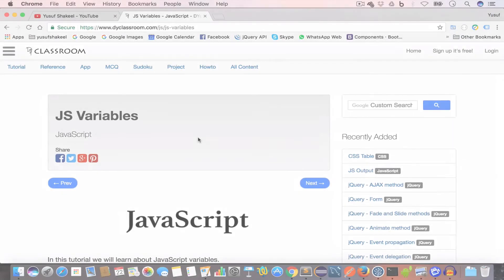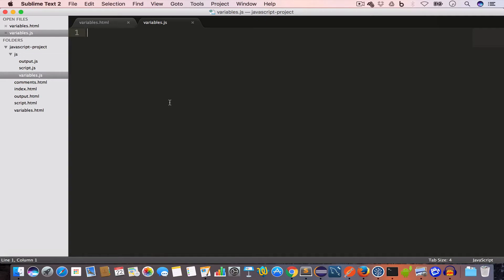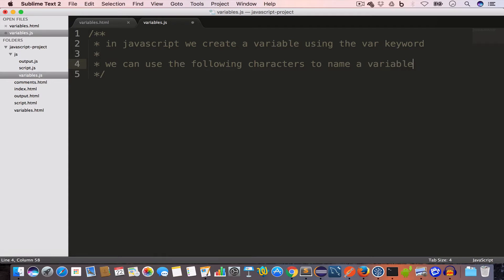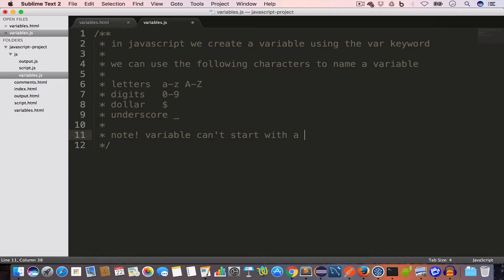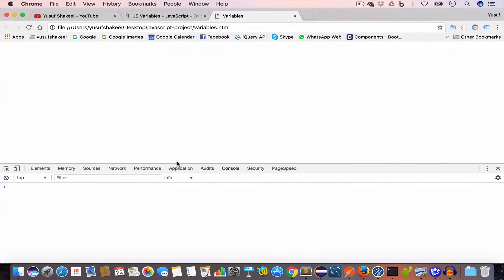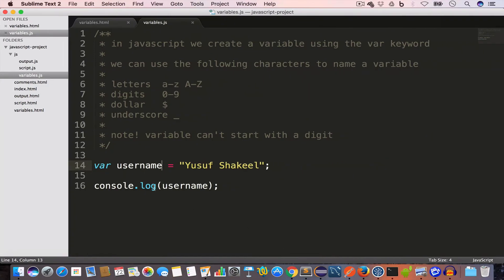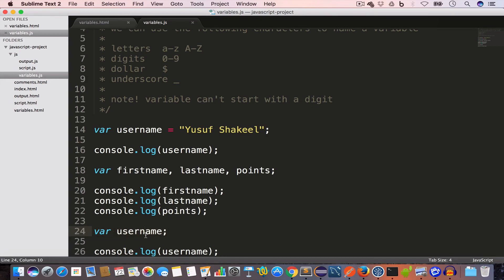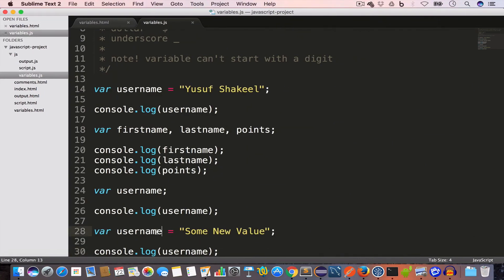JavaScript - Variables #06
In this tutorial we will learn about variables.